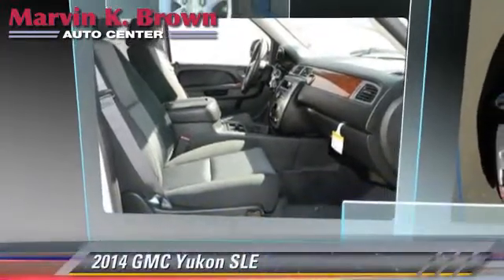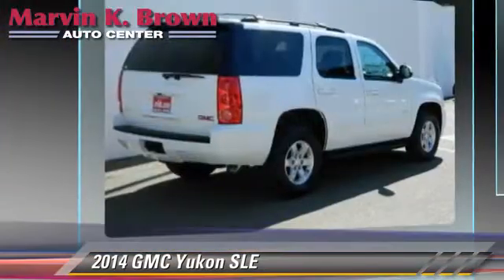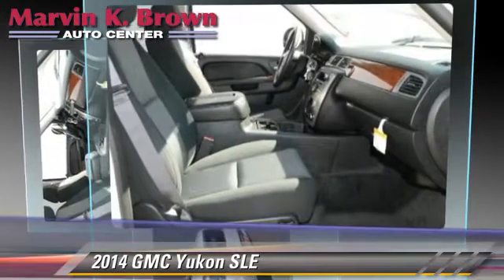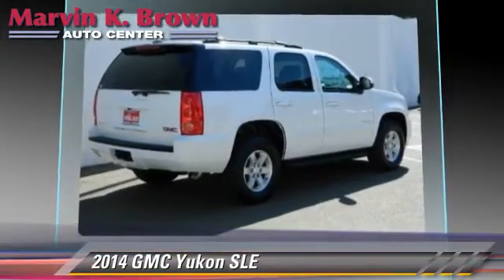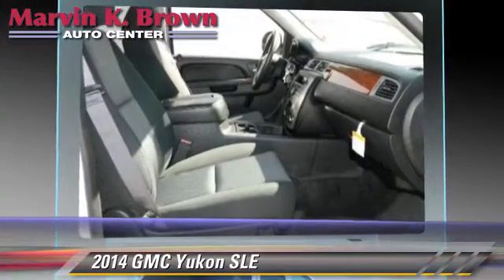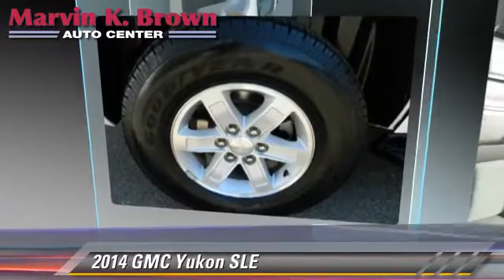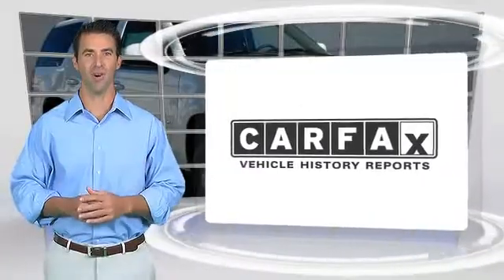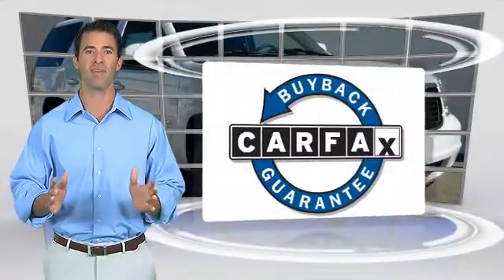Marvin K. Brown Auto Center, San Diego CA 92108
[DFIN:3:2885874:I:2444:4AAE102E:8389dd5e78c2b2db70d480a1e897b5c2]